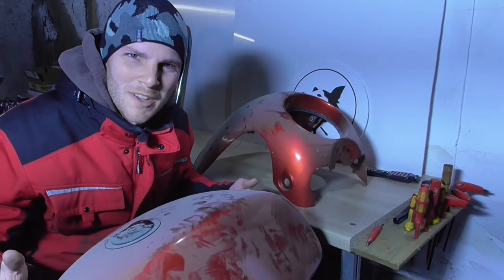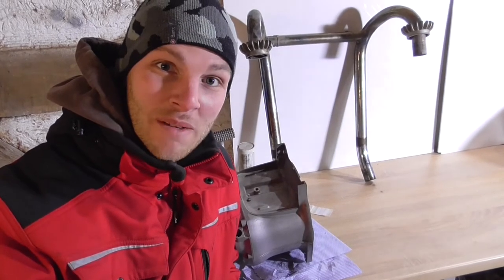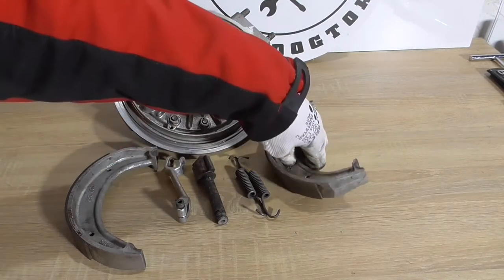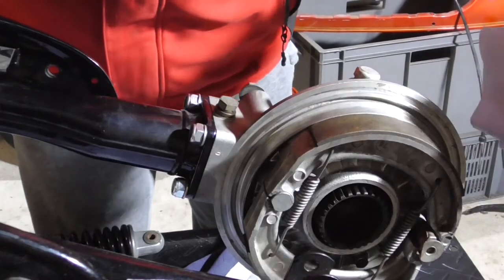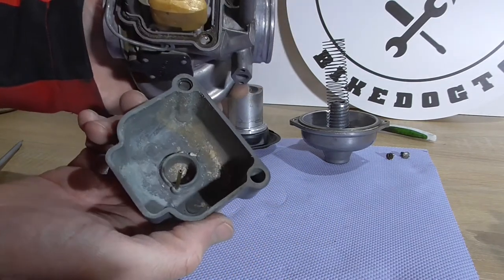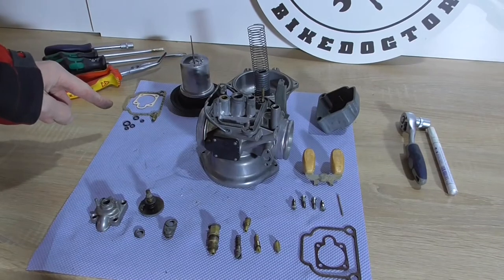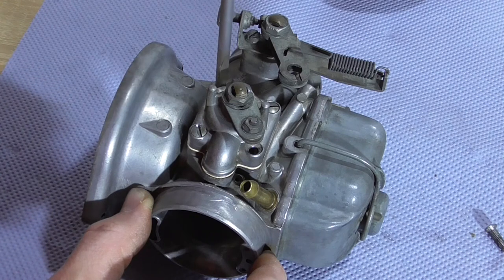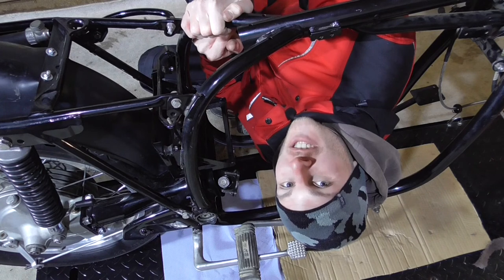BMW R100 S disassembled 20 Years Ago - Adult puzzle (bing Carb service and Huge steps)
More parts of the BMW R100S MY 1976 came in after long time waiting and I am happy about the huge progress in this video. Of course many problems appear and it still is a big hard puzzle to figure out which parts fit where on the bike (The owner disassembled the BMW R 100 S 20 years ago, had the frame parts coated and left everything in boxes). On the other side it is fun to do this huge adult puzzle, it feels good to pick something from a box and find out where it belongs. So in this video we mount the wheels, swingarm, rear gearbox with brake system and the front brake system. After all that mounted the rear sub frame can be mounted plus the shock absorbers (I wasnt able to mount them until now because they are mounted to the swing arm and the sub frame) and because it has to be done anyway we also do a service on the huge bing carburetors.
Did you know that these bikes came with a BMW hand air pump and even have an extra mounting point? Yeah I didn´t know either.